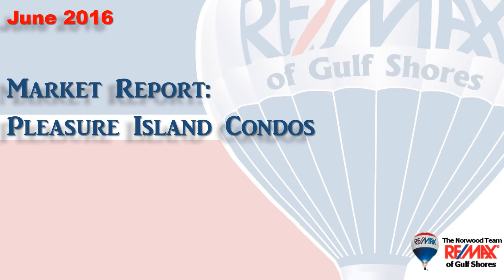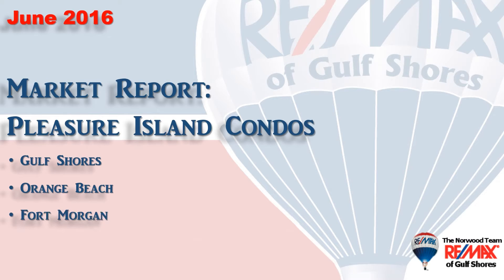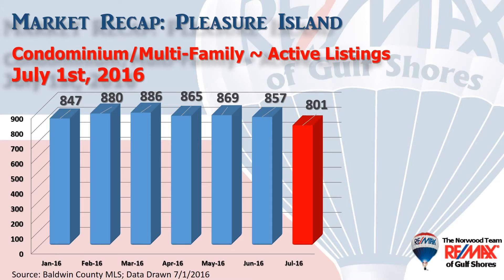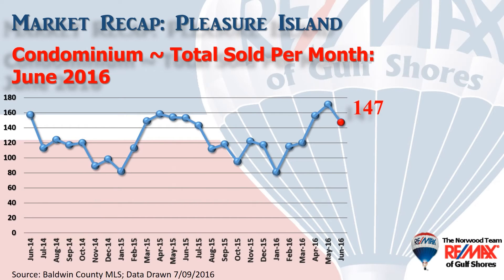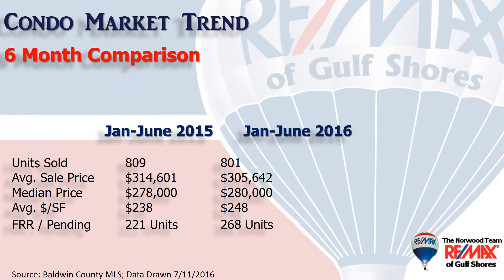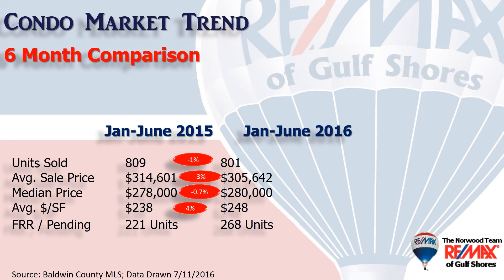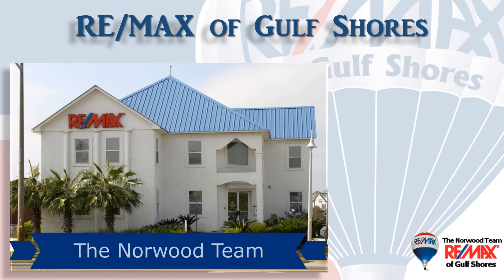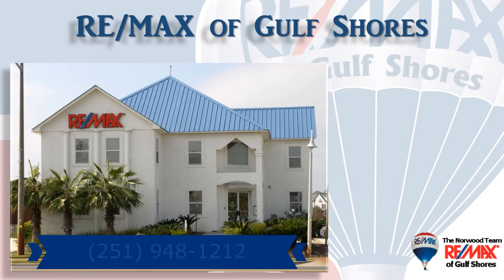The Norwood Team: 2016 6 Month Condo Market Update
The Norwood Team provides a look at the Condo Market for the first six months of 2016 on the Alabama Gulf Coast.